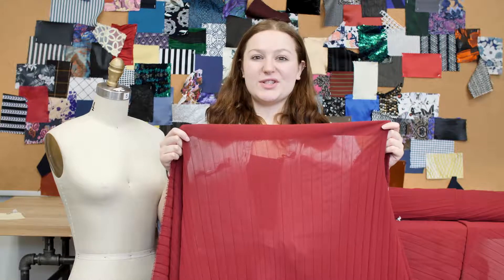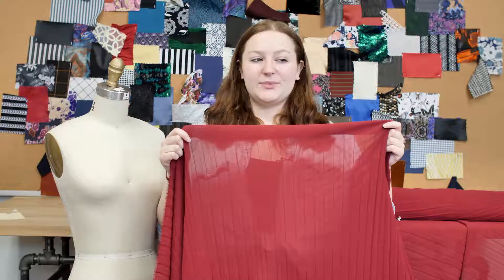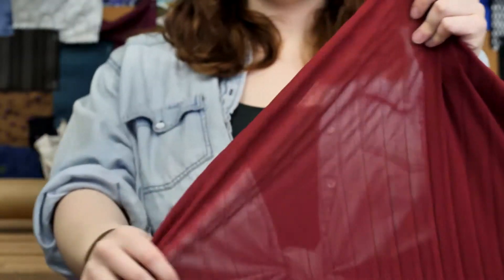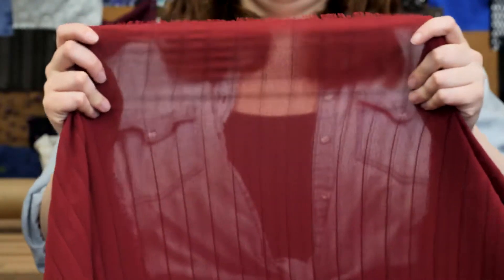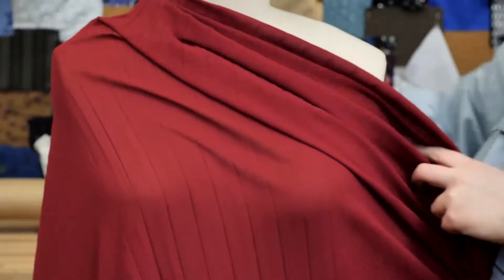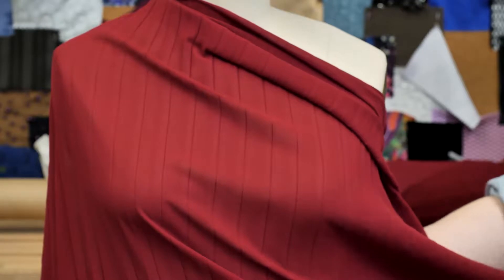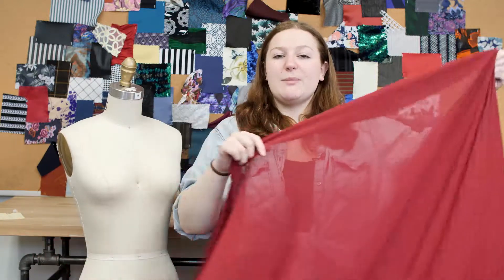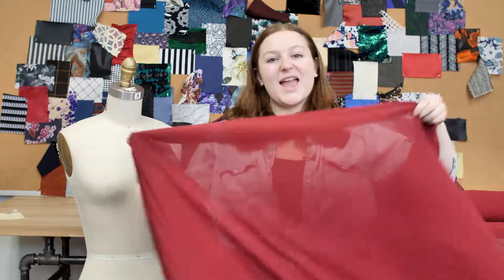Mood Fabrics 314077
In a rich and luxurious red, this Rhodedendrum Accordion Pleated Chiffon will have you feeling just the same! Inherently posh and forever a staple, this perfectly pleated chiffon is absolutely timeless. Sheer and flowing, take inspiration from the runways with midi skirts, mock neck blouses detailed with ribbon bows, and delicate belted dresses. Thin and lightweight, its drape effortlessly dances around the body with every movement. This collection comes in 10+ colors that range from bold to pastel and neutral. You are sure to find the perfect color for your look! Act fast, cause these elegant chiffons will go quickly!

Please be aware that this collection of pleated chiffon fabrics is measured and cut with an open pleat.

Color Rhodedendrum
Width 56"
Returnable No